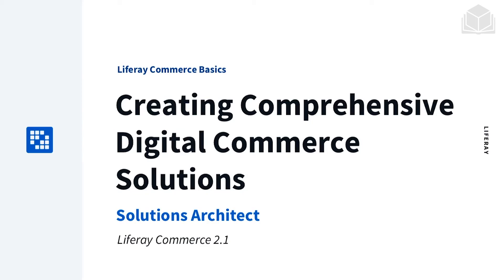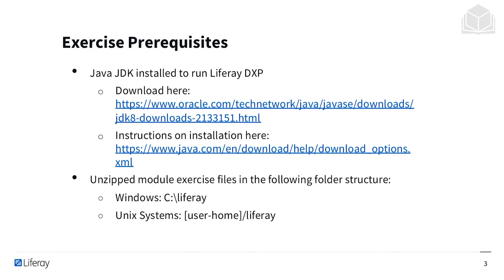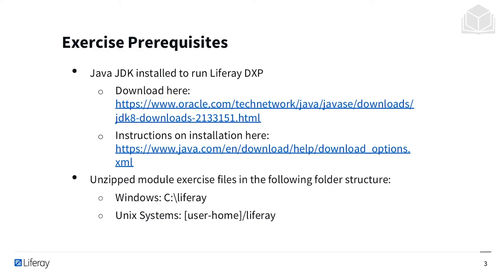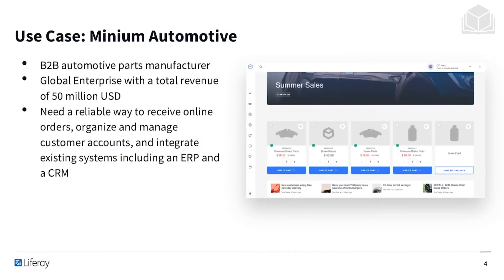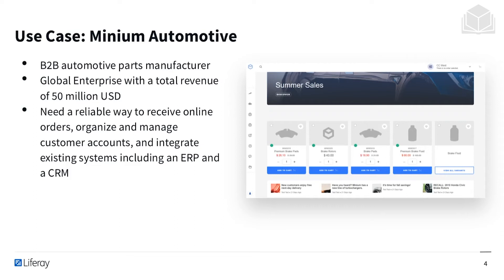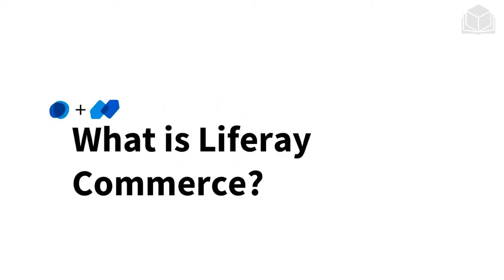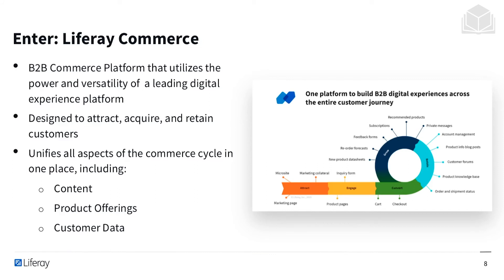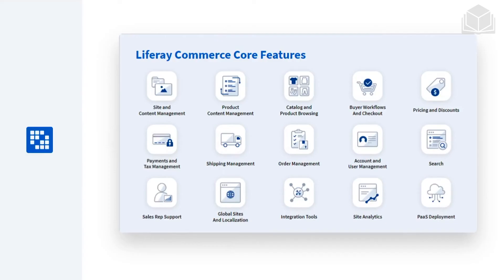What is Liferay Commerce 2.1